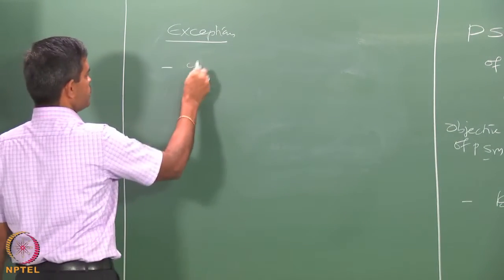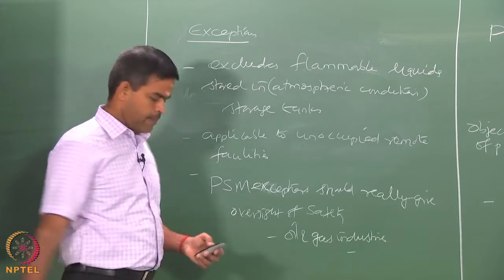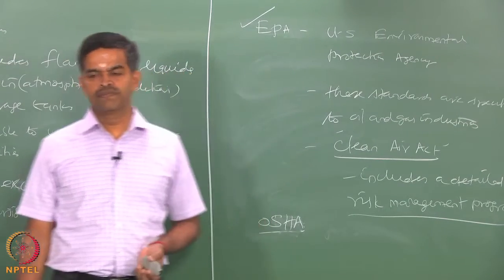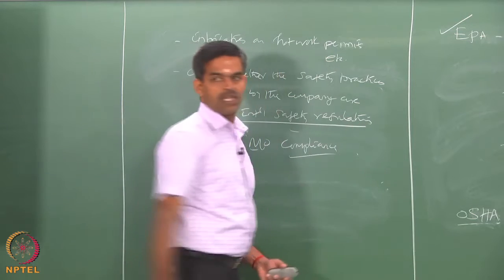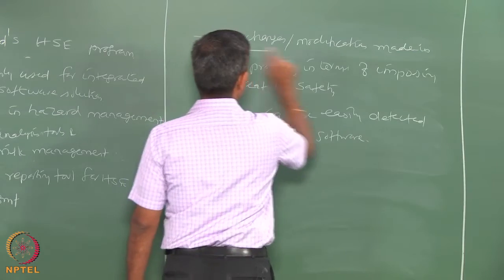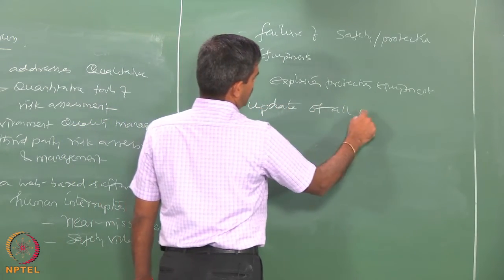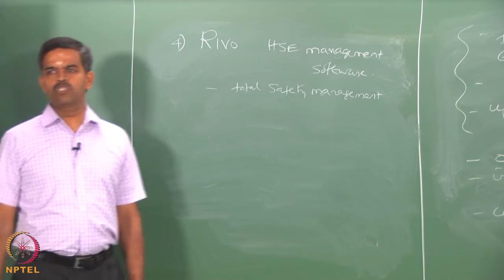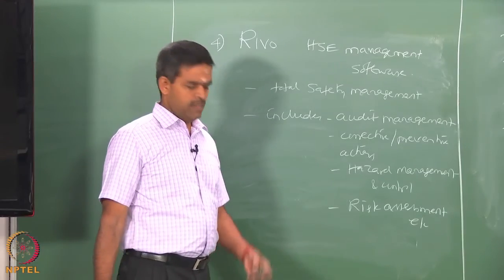Process safety management